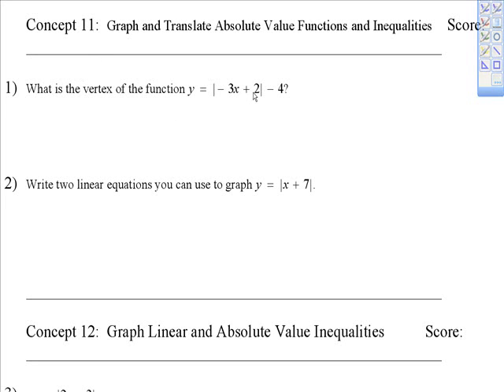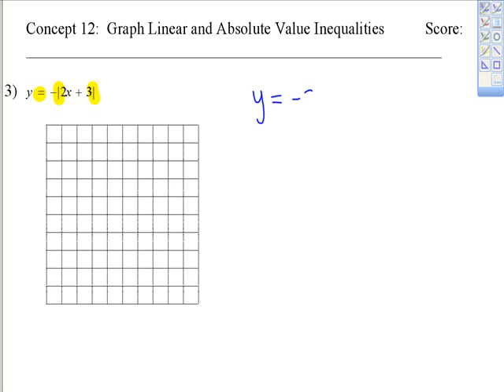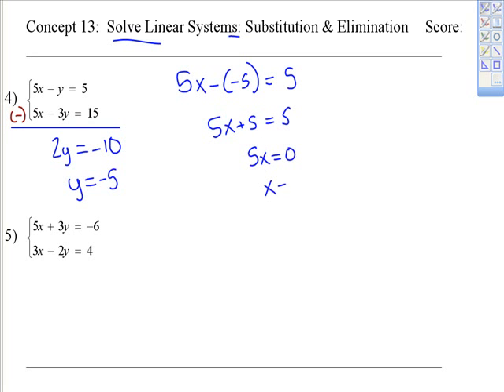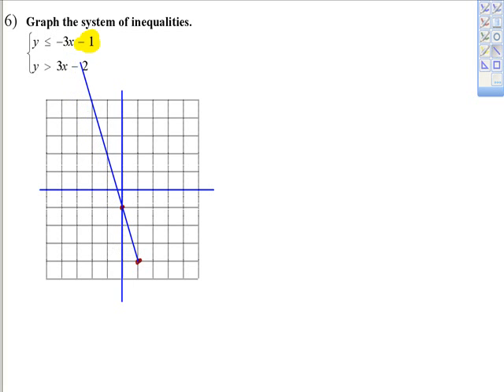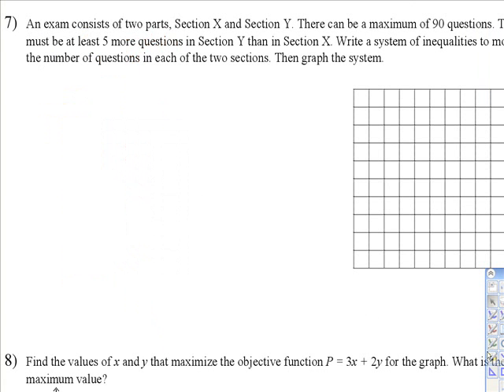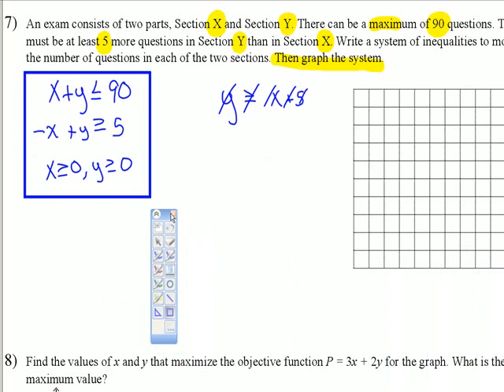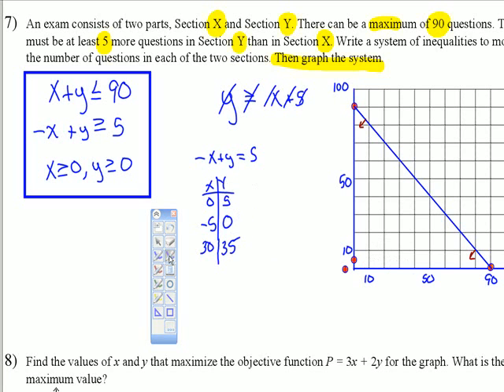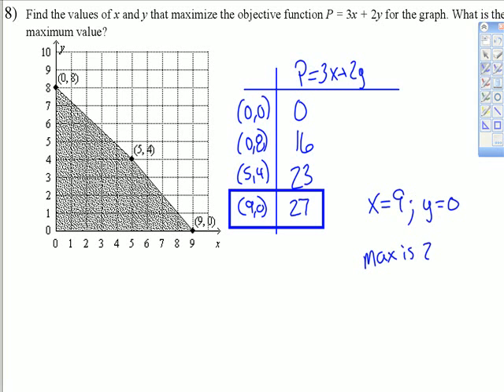AA Concept Exam #8 (11-15).wmv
Advanced Algebra Concept Exam #8